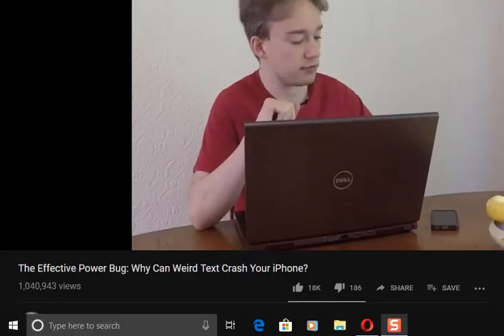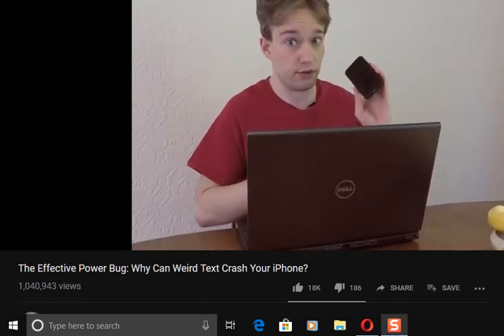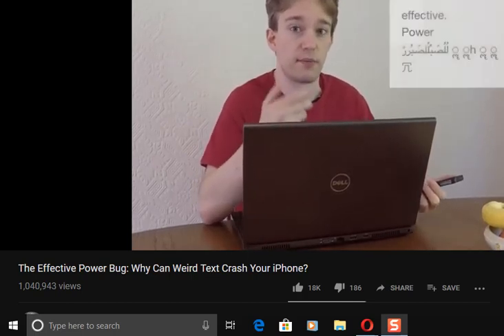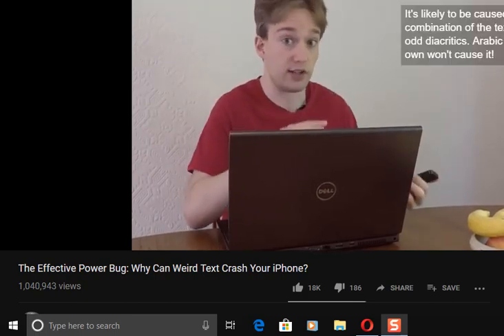ps4 bricking expoit story updated with history of the text message bug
thank you for the views for the first ps4 video yesterday. this video is a updated version with some behind the scenes and some digging about the ps4 brick expoit. on the plus side there will be a software update for the ps4... i think it's going to be the psn name changing update, for what i've read that this update will also fix the bug.